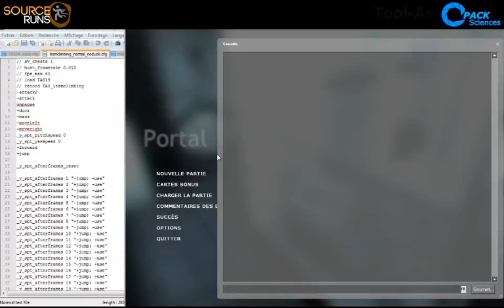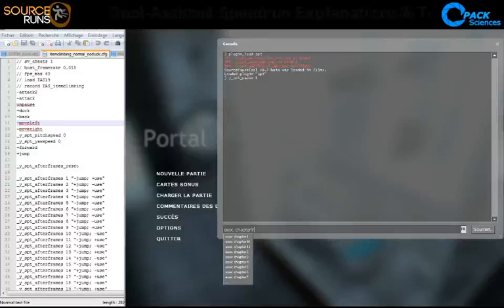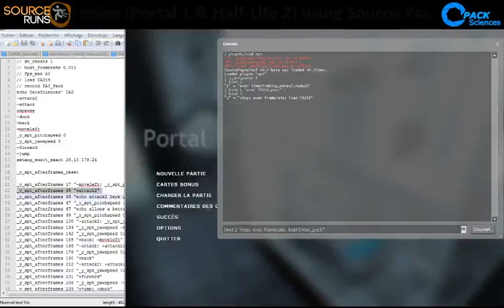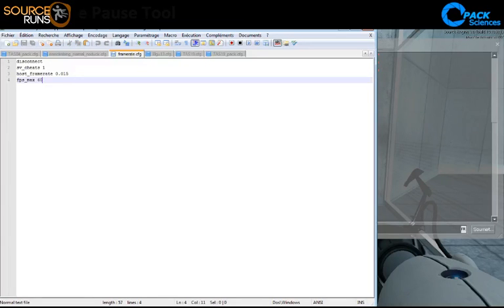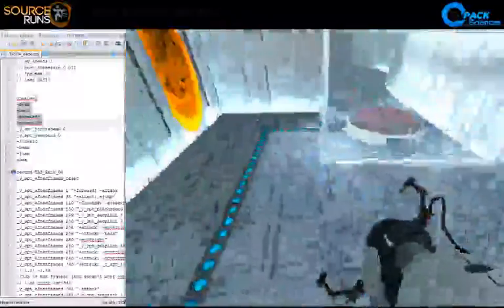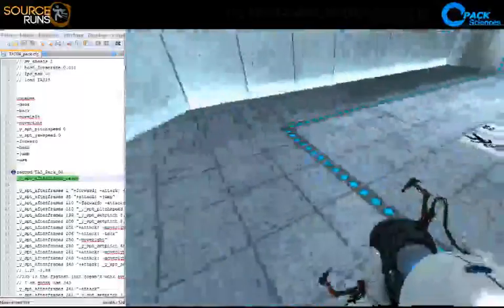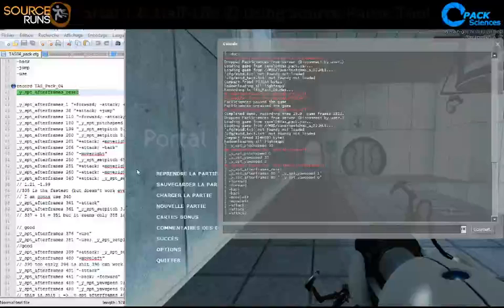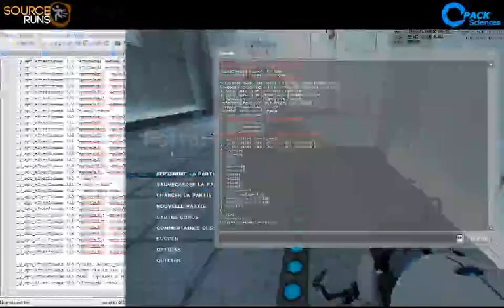Source Tool-Assisted Speedrunning Explained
Explanation and tutorial for Source ( Portal 1 & Half-Life 2) TAS